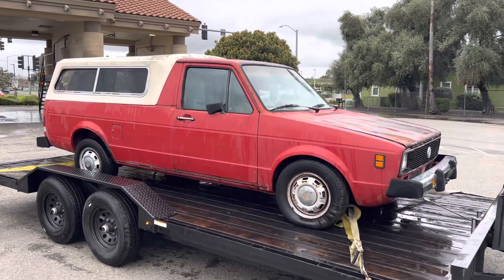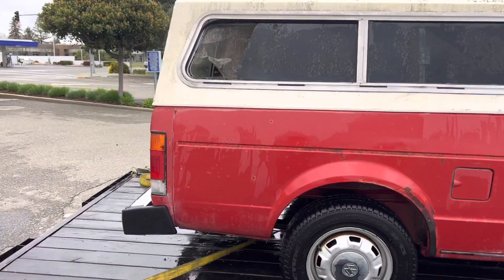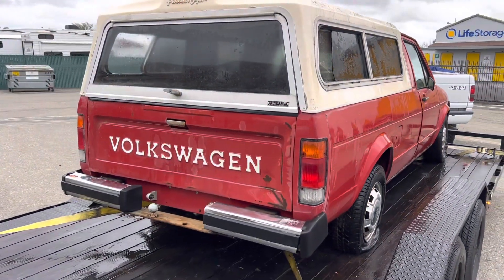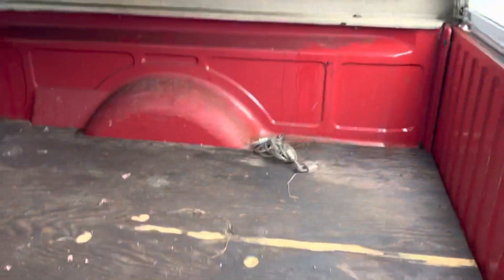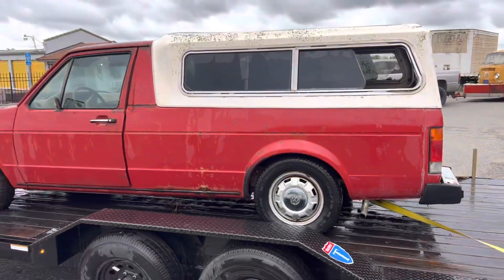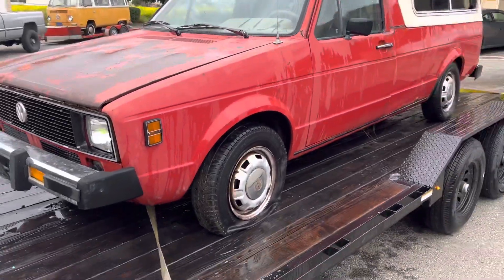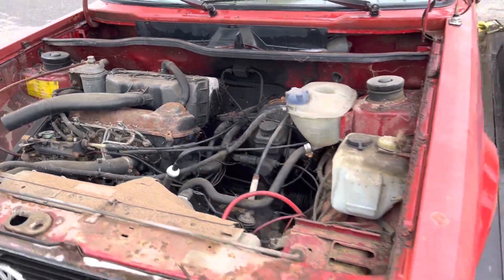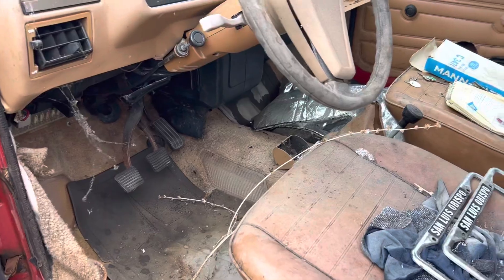For Sale: 1980 Volkswagen Rabbit Caddie Pickup Truck DIESEL!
Location: Folsom California 95630 (NorCal)

For Sale: my 80’ Volkswagen Rabbit / Caddie DIESEL Pickup Truck.

This is a BARN-FIND that has been sitting since 1991 in the same spot until I moved it. Only 1- OWNER!

Only 70,000 original documented miles.

Original California title on NON-OP - no back fees.

This is a PROJECT- bring a trailer-

The price is $2750 and judging by the research I have done this is a GREAT price, as others than are complete and together run you about 2X that.

No trades- cash only.